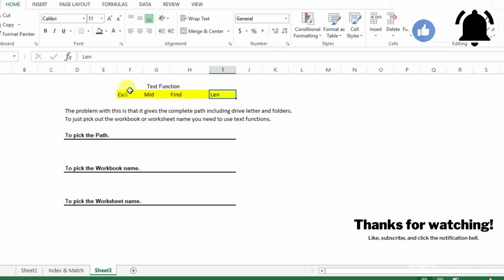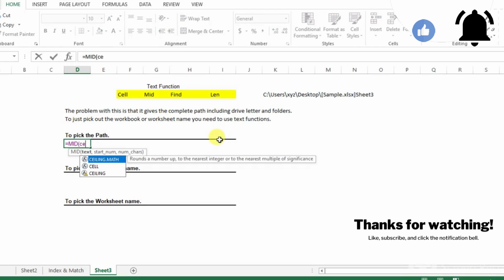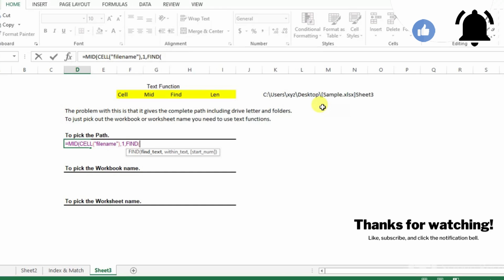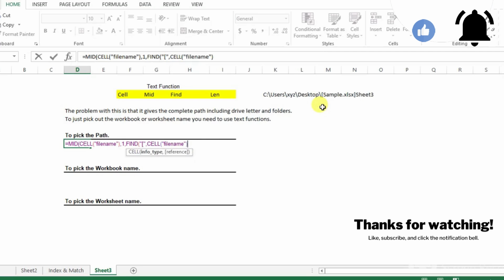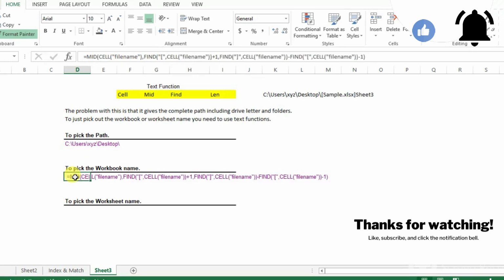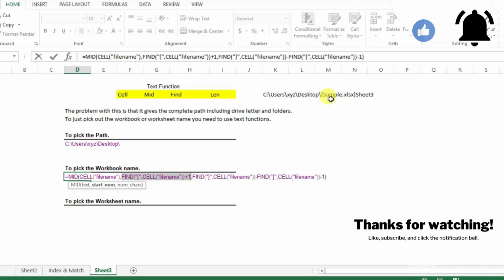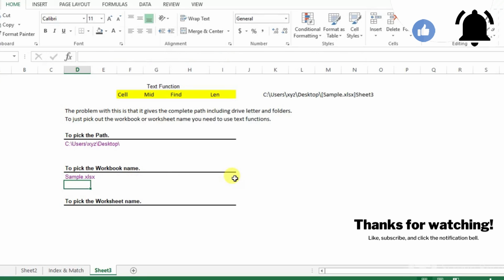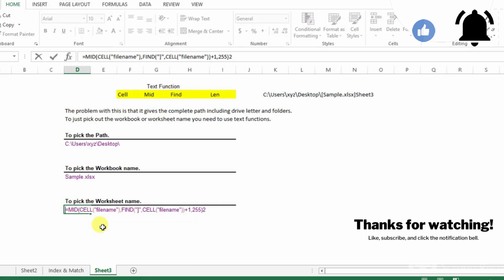Excel Mid & Find Text Function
How can we pick the part of the data in excel cell